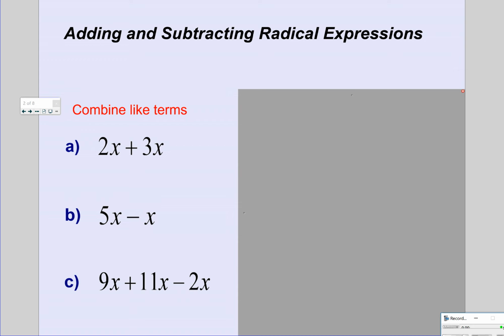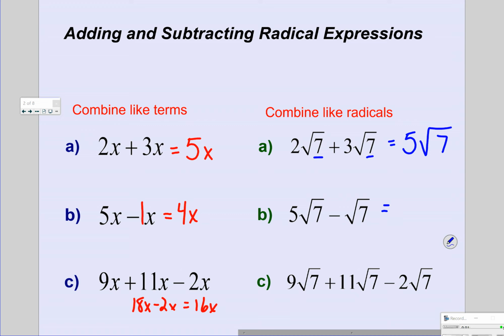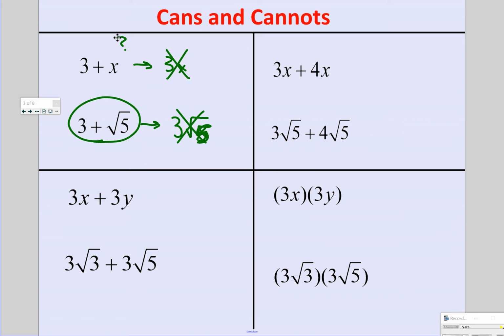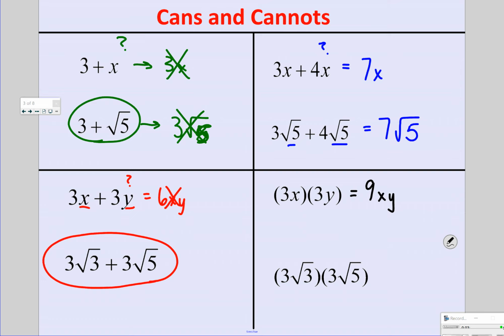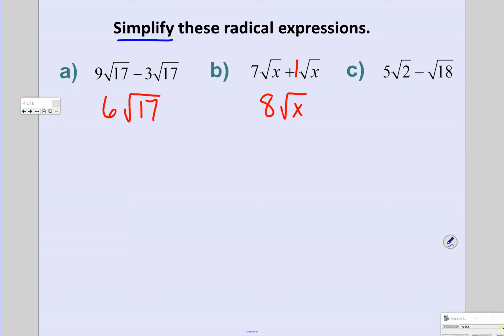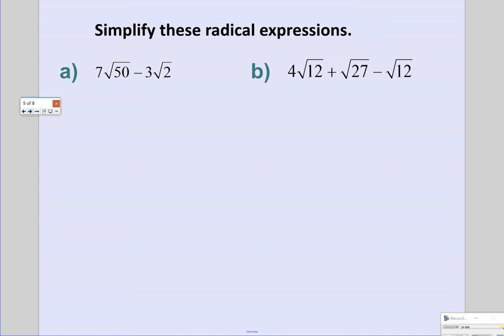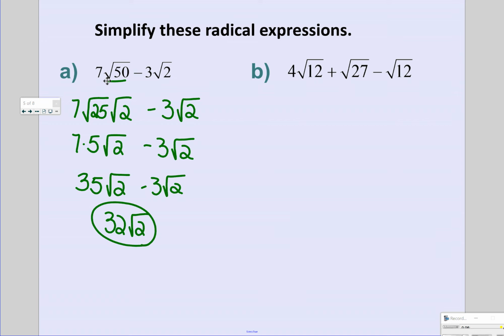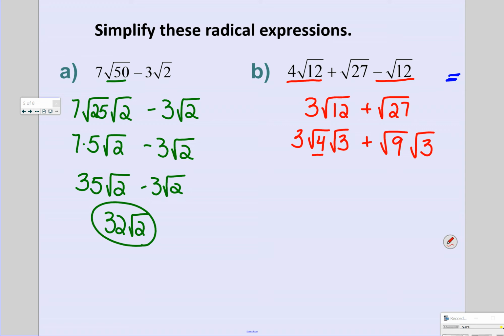Adding and Subtracting Radical Expressions